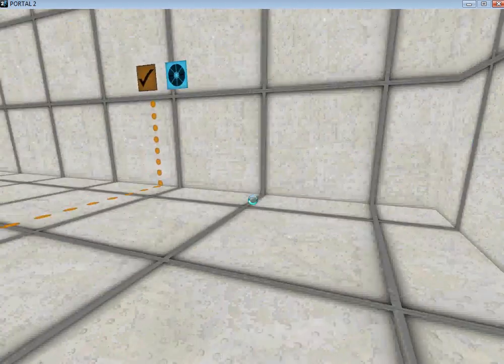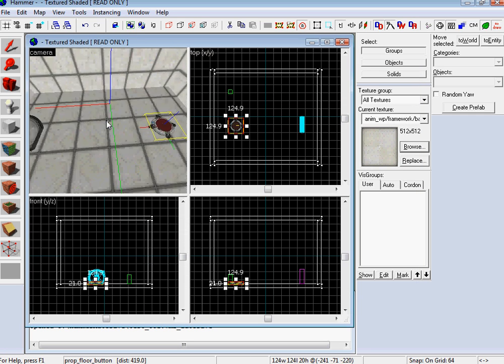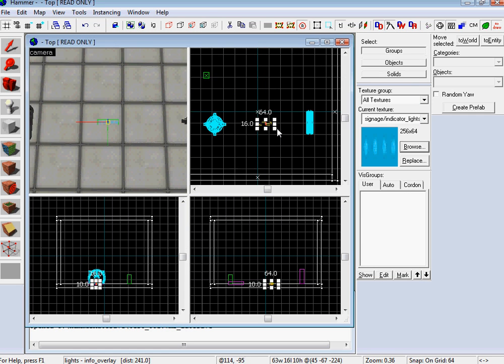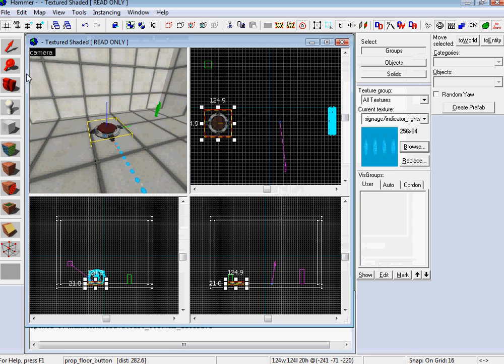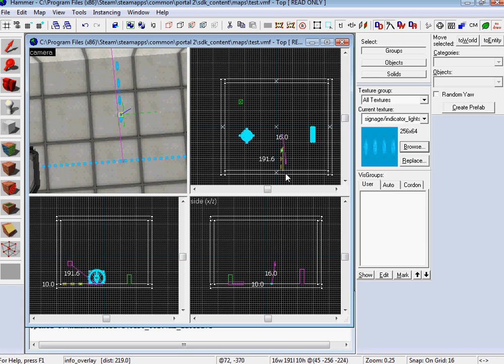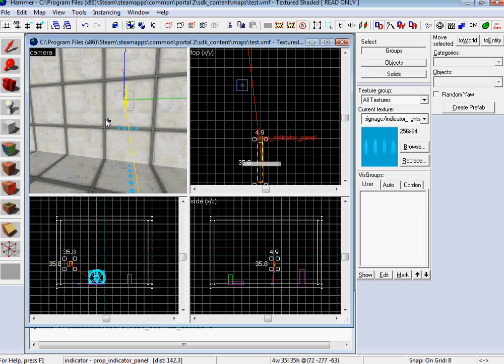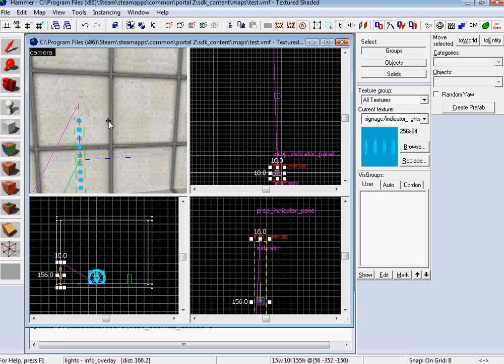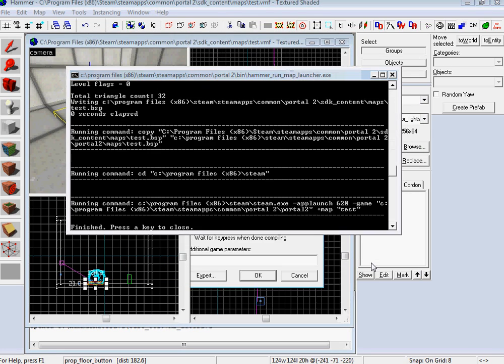Portal 2 SDK Tutorial 9 (Indicator Lights, Check Box, and Timer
Tutorial 9 on Portal 2 Authoring Tools. Goes through the easy process of making lights that can be stand alone, or have a check box, and or have a timer.